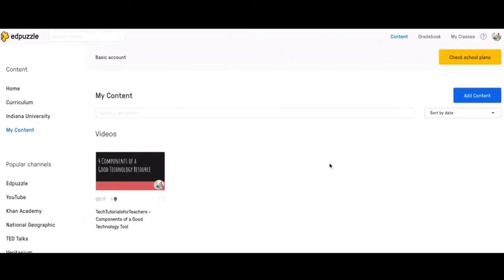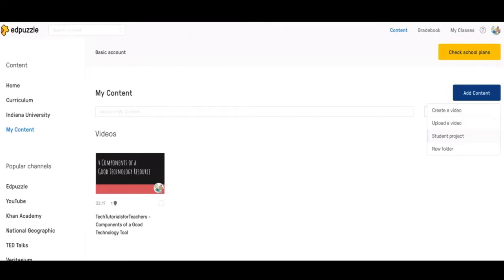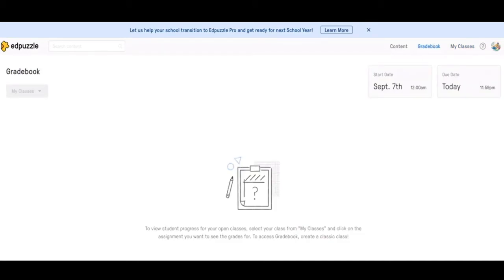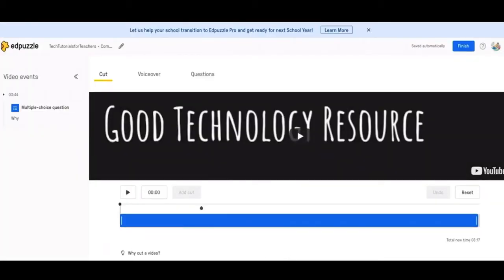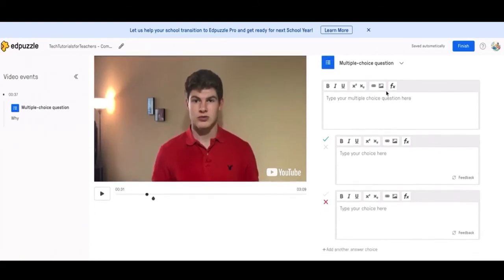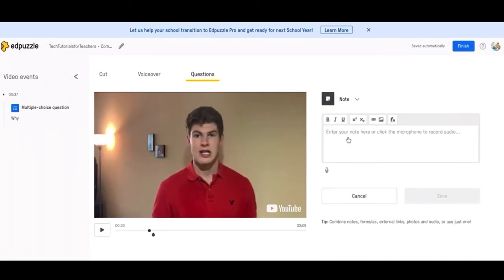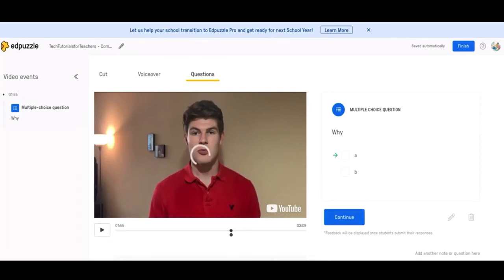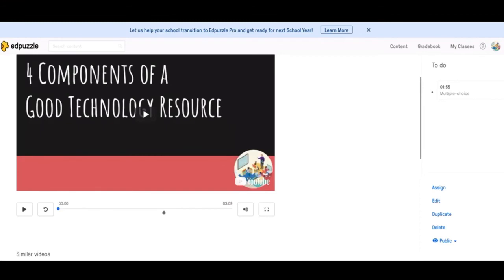How to Use EdPuzzle | Tech Tutorials for Teachers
Edpuzzle is a great tool for teachers! This is an amazing tool for the classroom, but it is even better for online learning! It allows you to assign videos to students and, at the same time, assess whether they understand the information in the video. I love this tool because it allows the teacher to stop the video and check for understanding multiple times throughout the video.

WHY:
The key reason I would use Edpuzzle is to check understanding throughout a video. It gives students the ability to stop and check for understanding before moving on. If you want to make sure students are understanding and actually watching videos, Edpuzzle is the tool for you!

HOW:
I would use Edpuzzle for video assignments mostly. You can give students a video to watch and use Edpuzzle questions to ensure they watch and understand the video. You could also use this from a student side. If you want them to make a presentation, they could use Edpuzzle and have their peers watch the video and complete the questions.

If you have any comments, questions, or suggestions, let me know below!